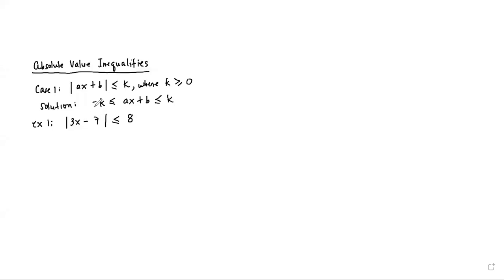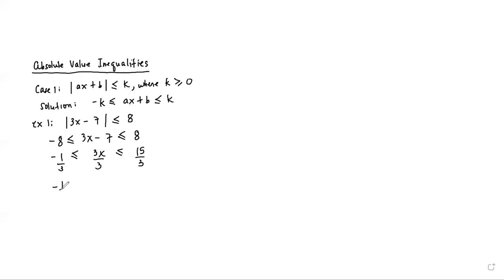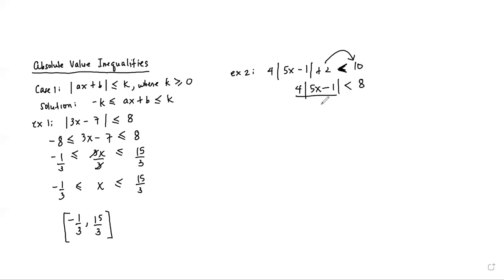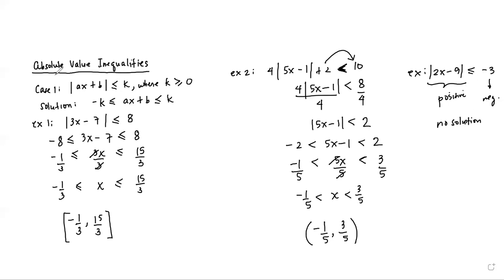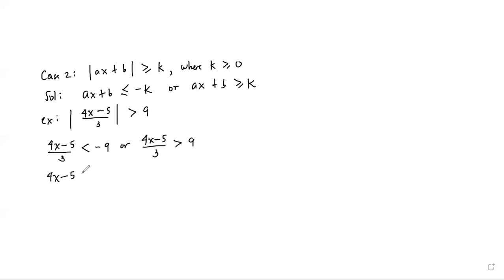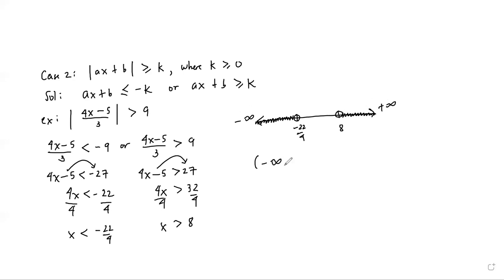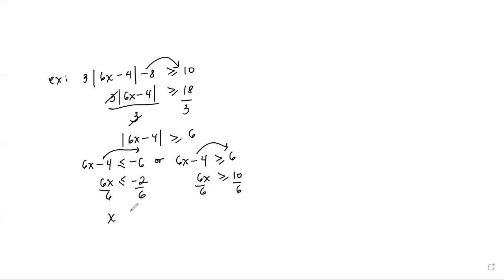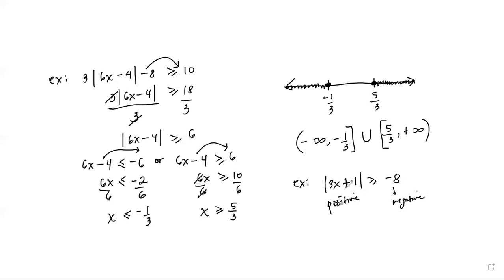INEQUALITIES INVOLVING ABSOLUTE VALUES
This video discusses solving absolute value inequalities.